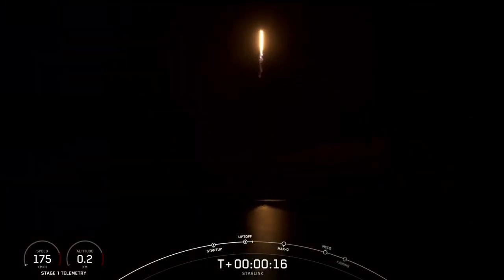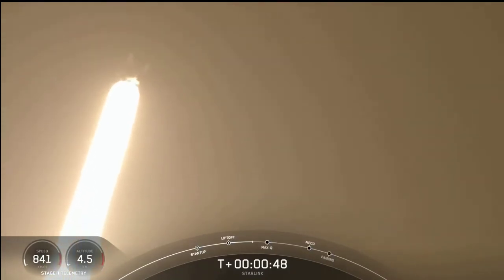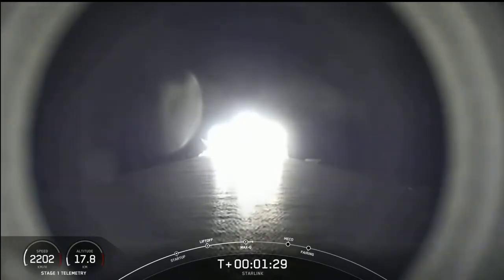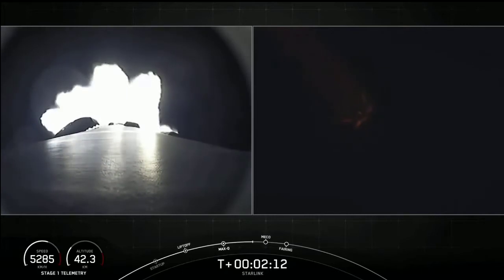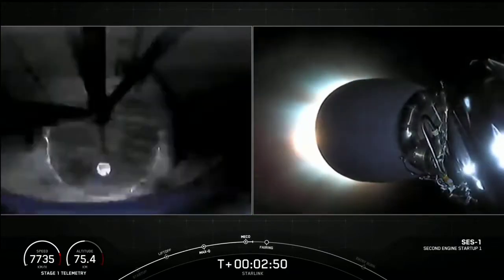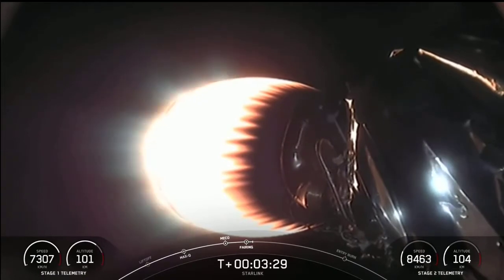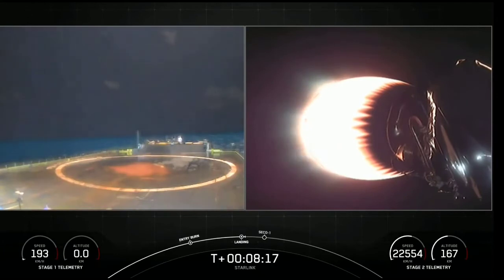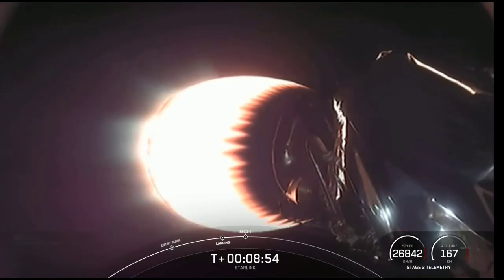spaceX Falcon 9 Lift-off | Landing first stage